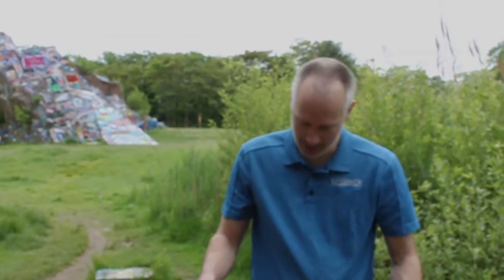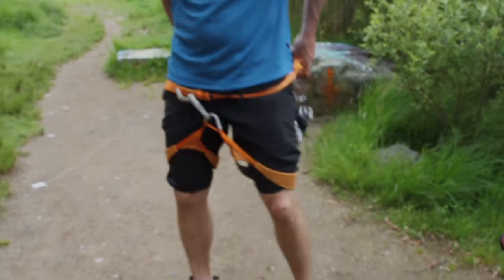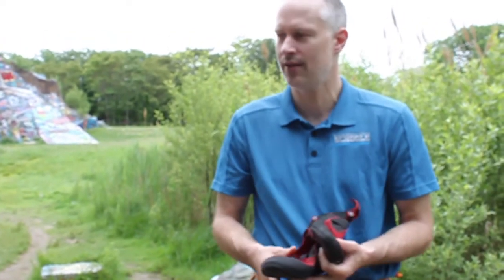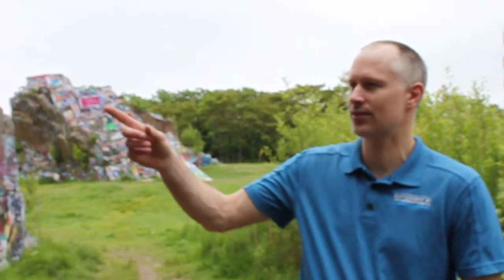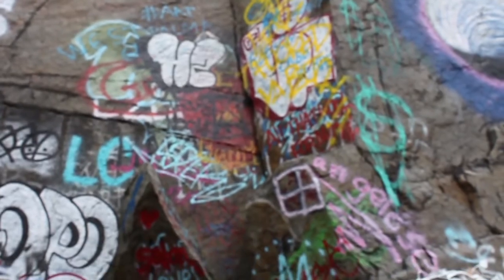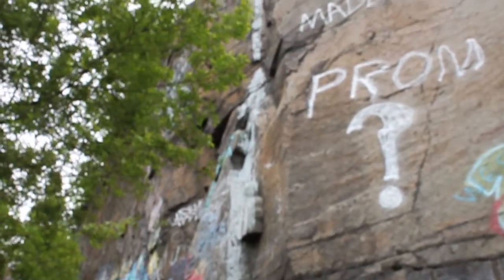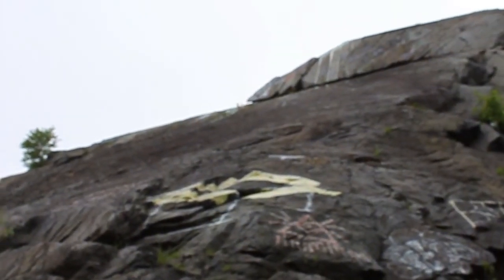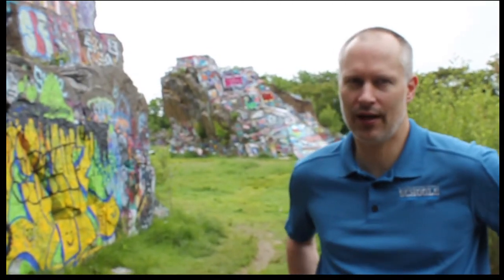Blue Hills A-Live- Quincy Quarries Climb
Check out this week's Blue Hills A-Live to learn about rock climbing in Quincy Quarries in the Blue Hills... and to learn more about Quincy Quarries and other parts of the Blue Hills, download the Blue Hills Guide at Friendsofthebluehills.org/guide